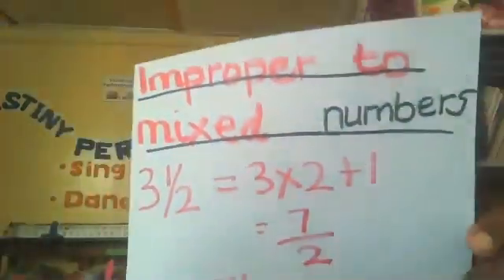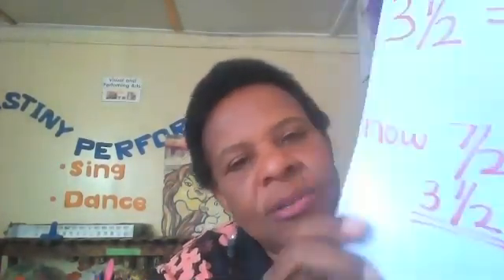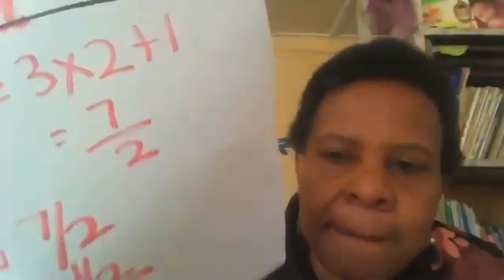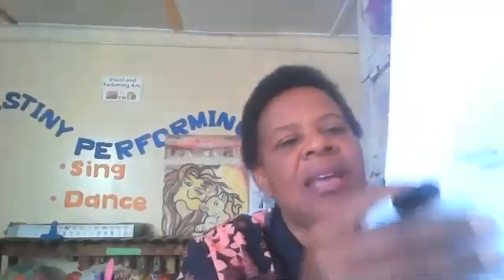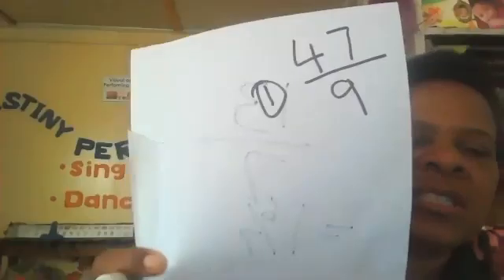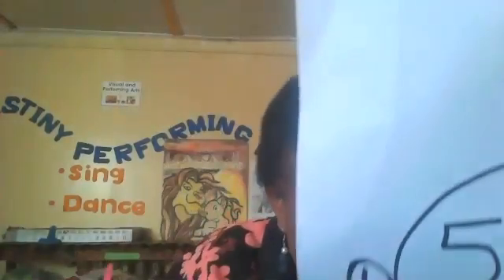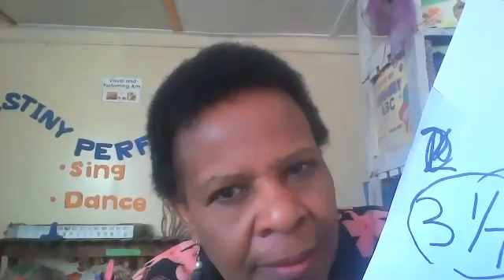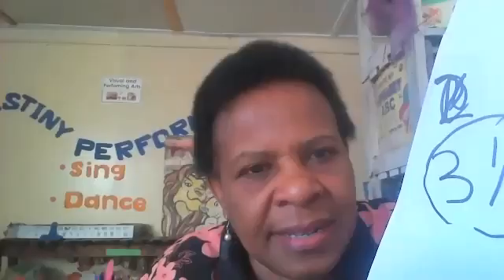Destiny Learning Centre I Grade 4 I Improper Fractions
Maths I Mrs Florence Daniel